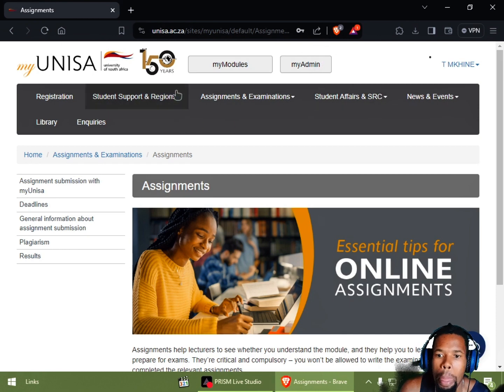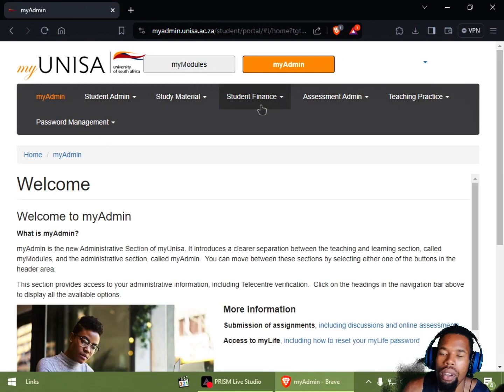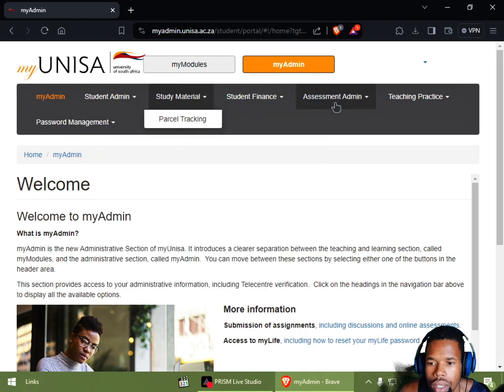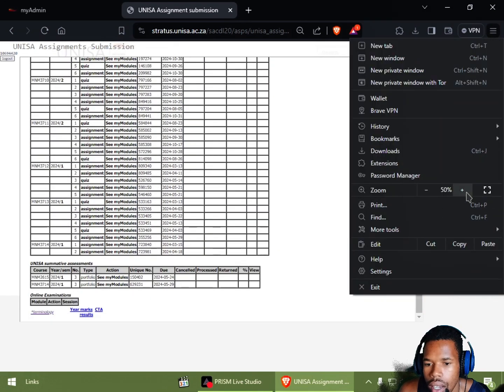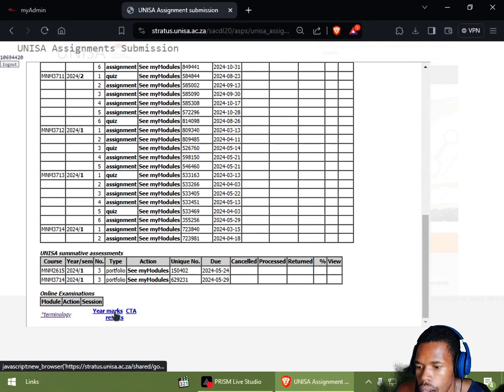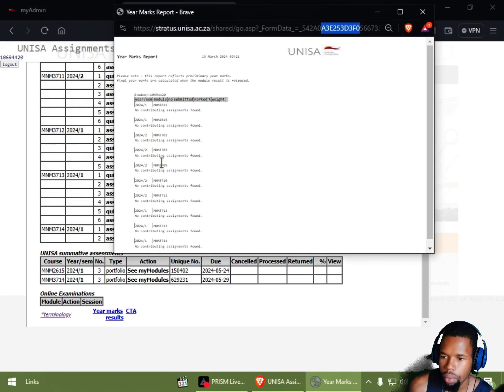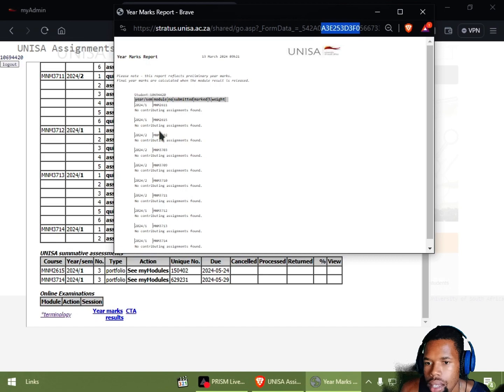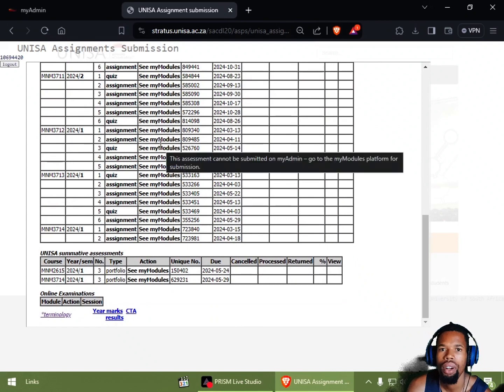Planning Your Study Schedule: Quick Summary of All Assignments for UNISA Students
In this video, we'll dive into effective study planning for

UNISA students by providing a quick summary of all assignments.
Whether you're tackling multiple courses or juggling work and studies, this guide will help you stay organized and ahead of your academic deadlines.

Join us as we break down key tips and strategies to plan your study schedule effectively and ace those assignments with confidence.

Don't miss out on essential insights to maximize your academic success at UNISA!